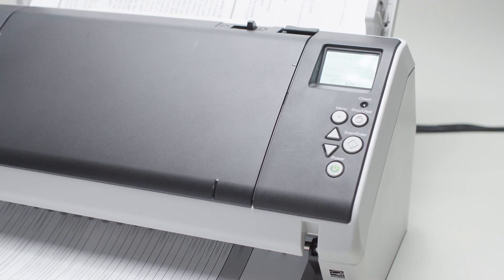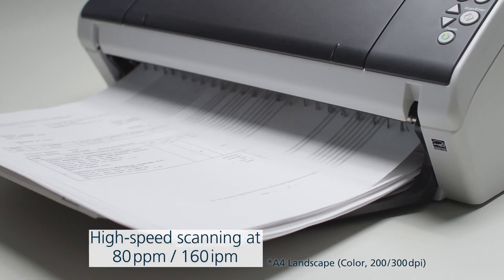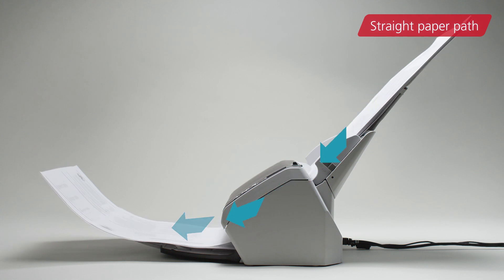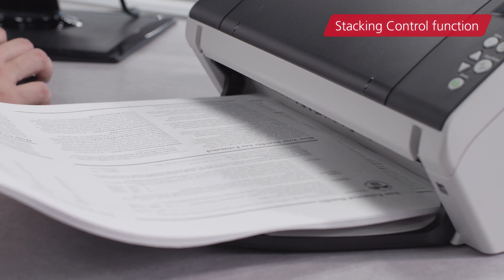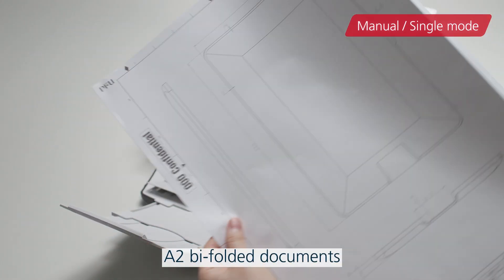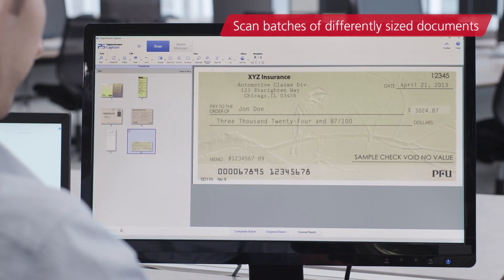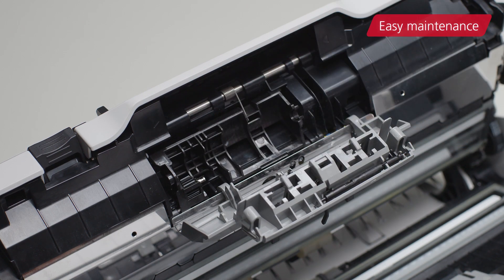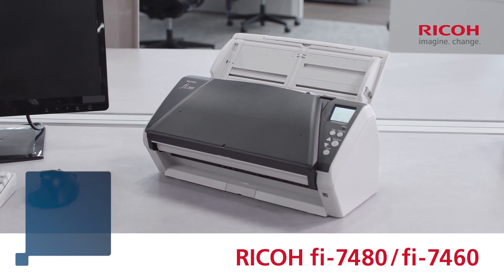RICOH fi-7480 and fi-7460 - Built for Tough Jobs and Small Spaces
Engineered for professional workloads and built to stand the test of time, the Ricoh fi-7460 and fi-7480 image scanners deliver wide-format scanning capabilities in the most compact form factor in their class